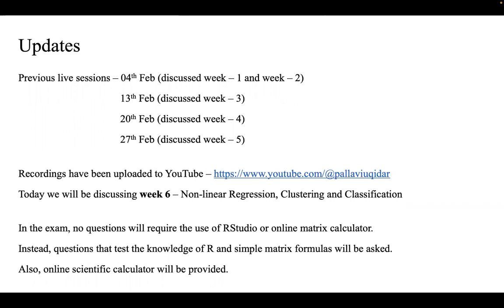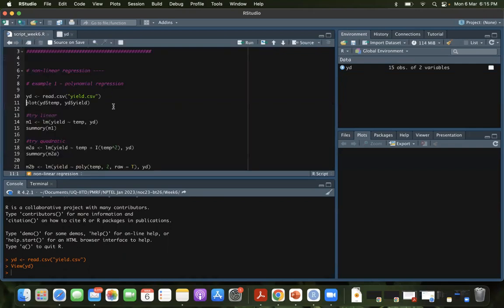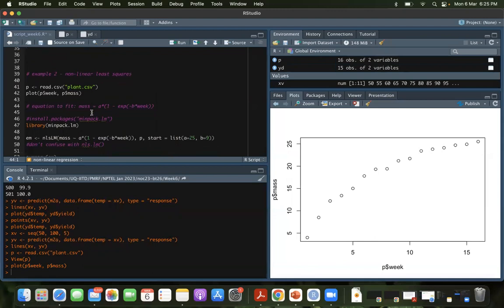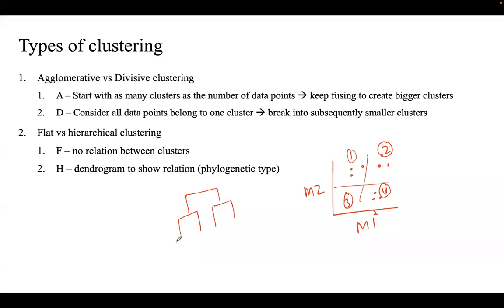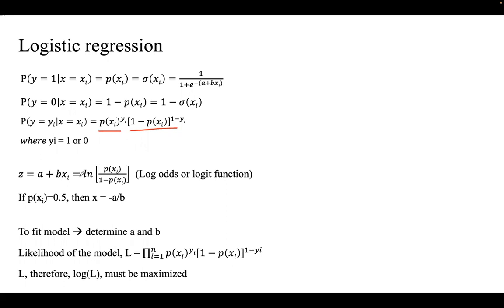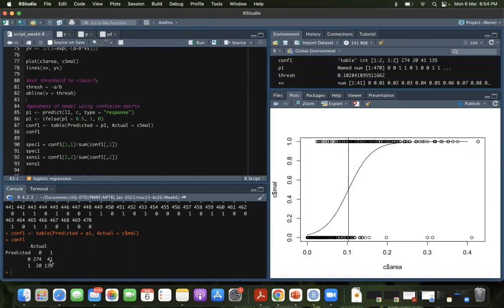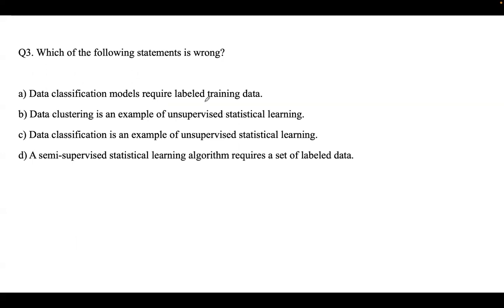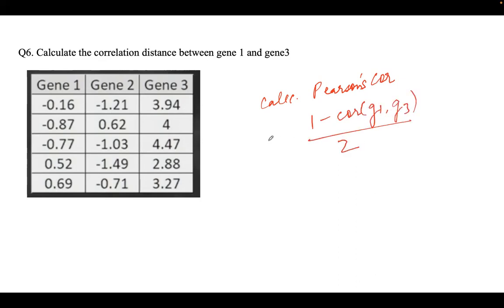Live Session - Week 6 - NPTEL noc23-bt26 - Data Analysis for Biologists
This is a recording of the fifth live session conducted on 06 March 2023 for the course ''Data Analysis for Biologists". We discussed how to perform non-linear regression - including polynomial regression, non-linear least squares, linearisation of equation, and logistic regression. We also understood the concepts of clustering and classification as taught in week 6. Finally, we solved some practice problems at the end.
The powerpoint and RScript used in the discussion have been uploaded to google drive @
The next session will be on 13 March 2023.